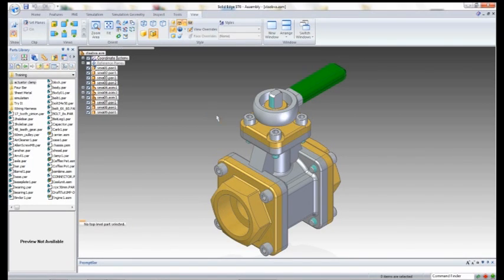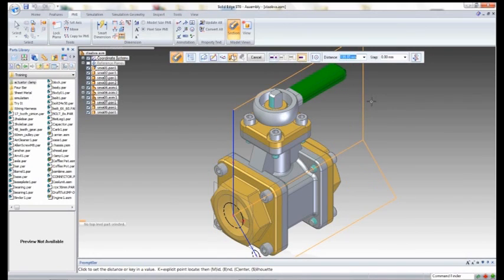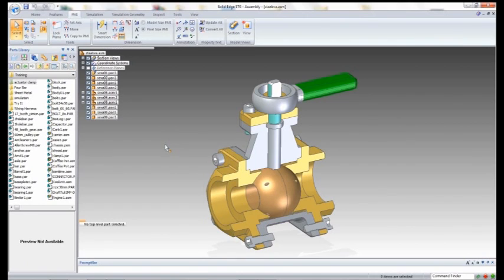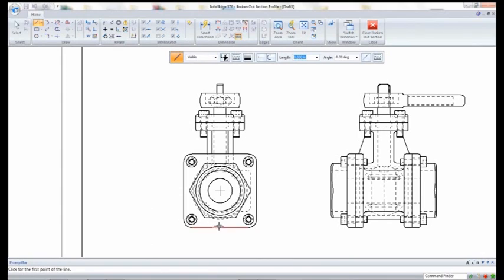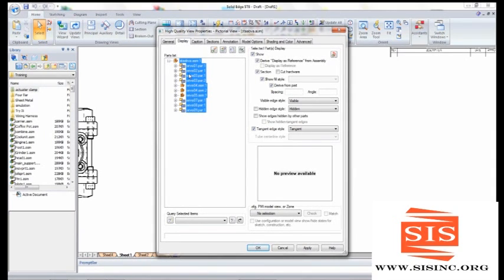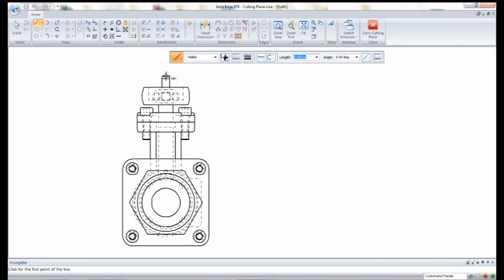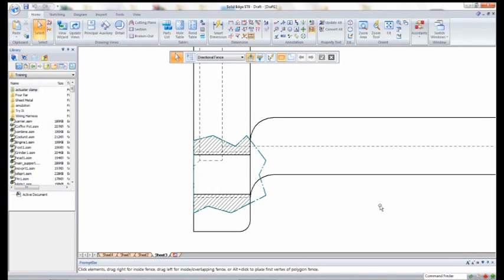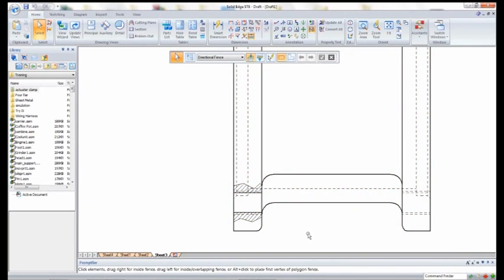Solid Edge ST6 Section Views Explained